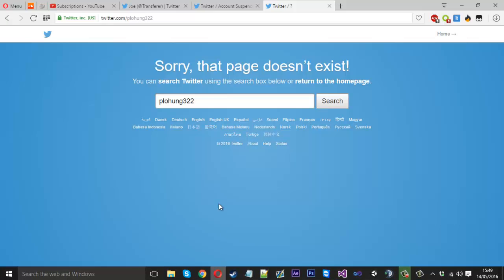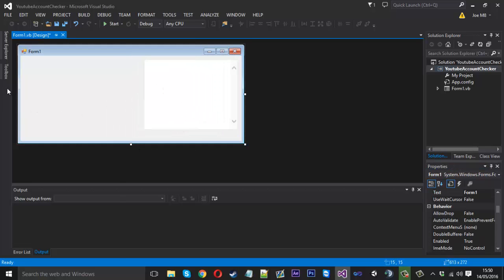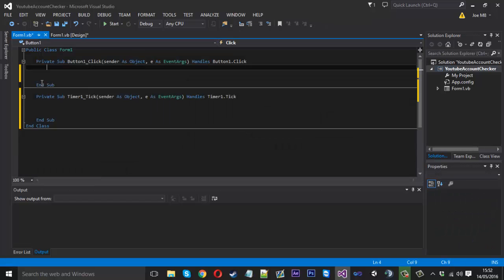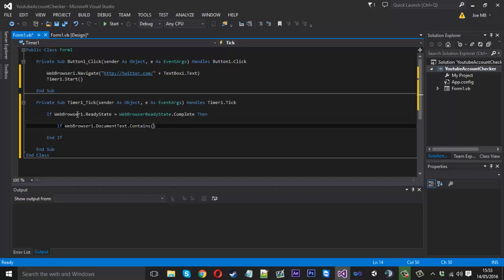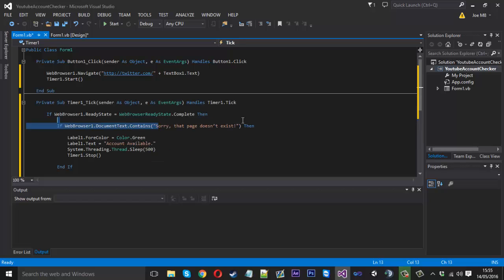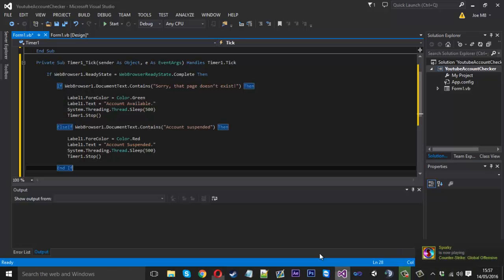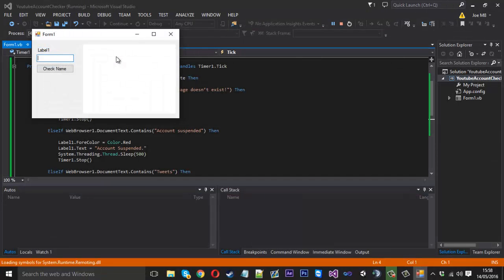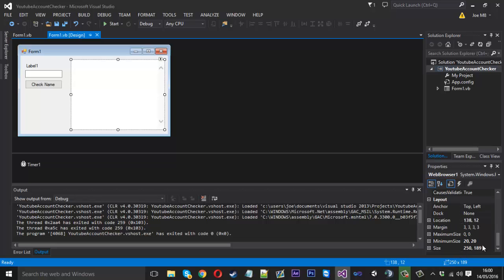How To: Make A Simple Account Checker!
In this video i show you how to make a very basic account checker to get the status on the account name. This being Taken, Available & Suspended.

Skype: mrmurk4g3